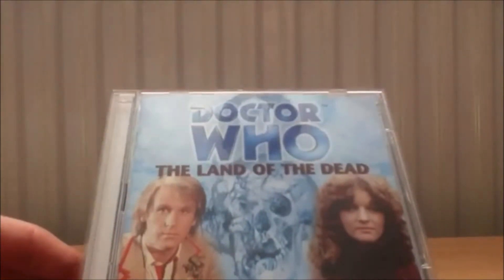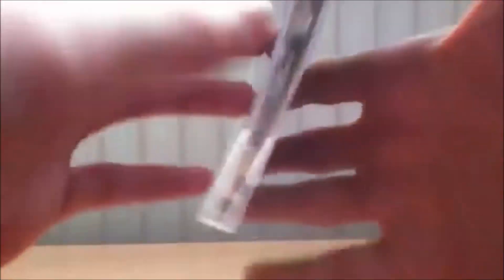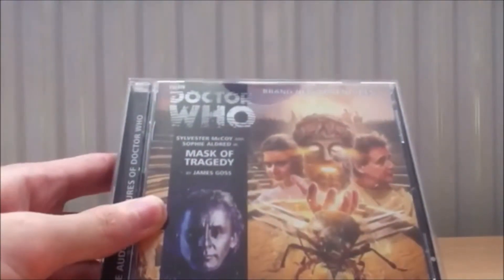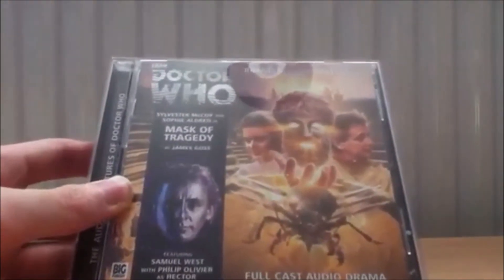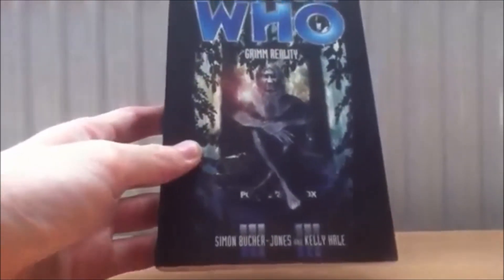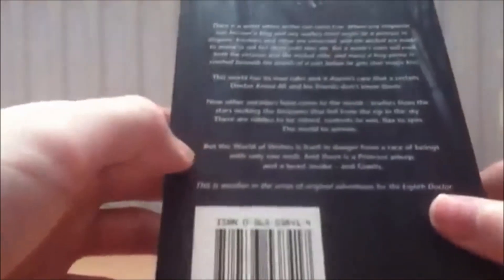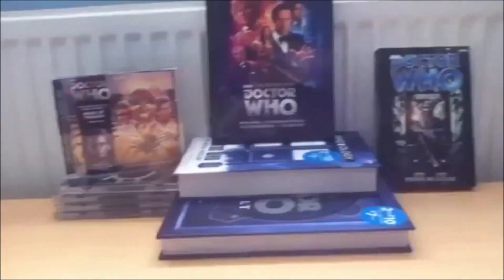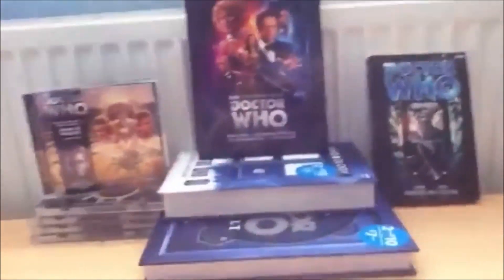Doctor Who Update September 2014 Showcase #29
Its showcasing time! what will I be showing, oh yeah its obvious  :P
forgot to add continuing music in the video but oh well. :)